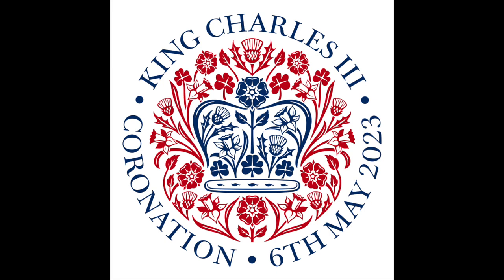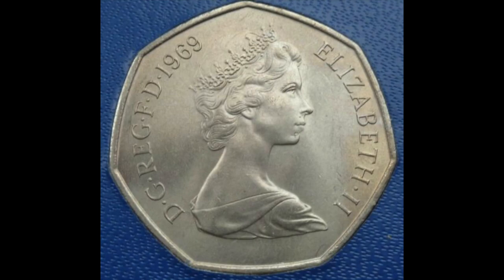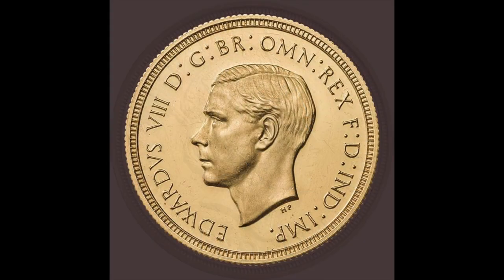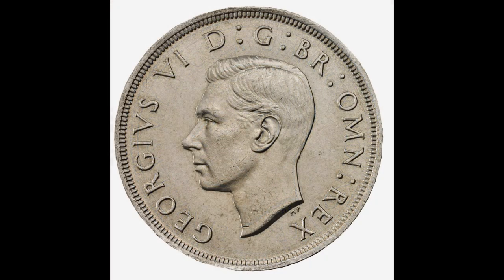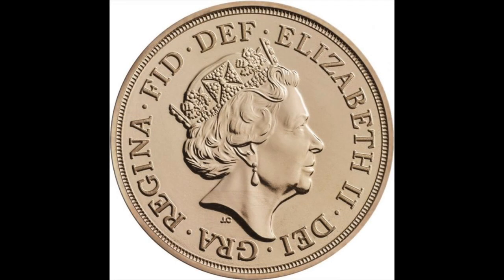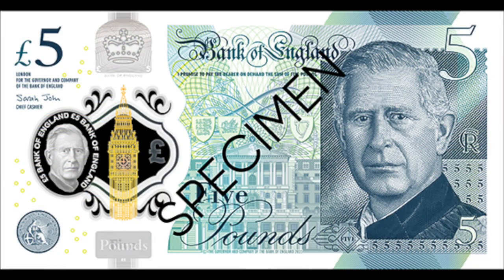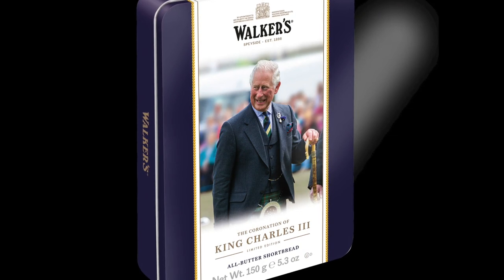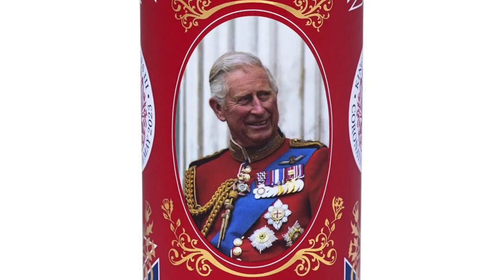Countdown to the Coronation: Royal Images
Veronika Hyks provides an audio introduction, for blind and partially sighted viewers, to various aspects of the Coronation of King Charles III in May 2023. This episode looks at images of the monarch on coins, stamps and banknotes through history.